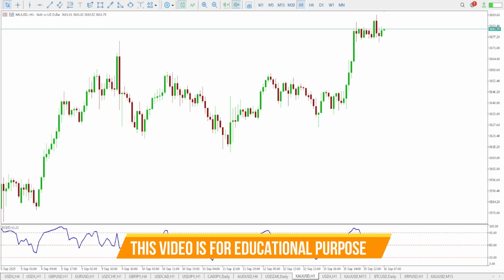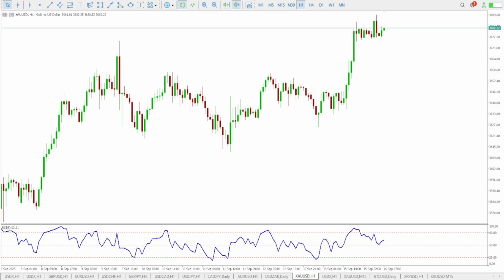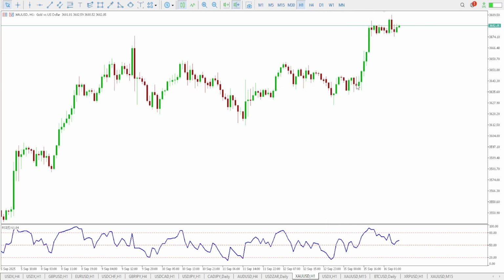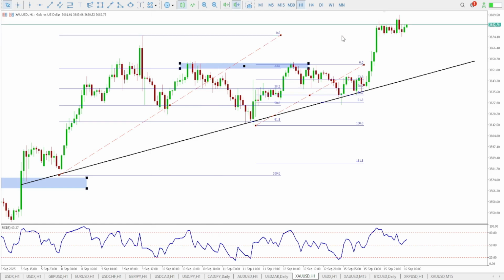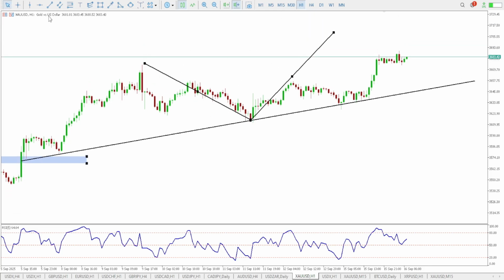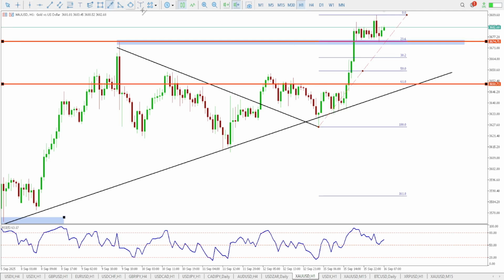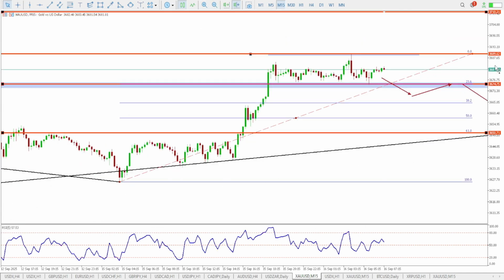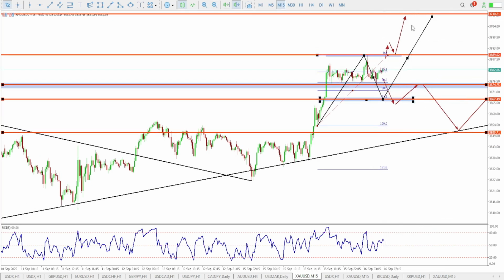XAU/USD | Gold Price Prediction Today | Technical Analysis & Forecast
🔥 Welcome to today’s XAU/USD Gold Price Prediction and Technical Analysis!

In this video, I’ll break down the Gold price forecast, key support and resistance levels, and my trading outlook for today. If you’re trading XAU/USD, this analysis will help you understand whether gold will go up or down today and how to plan your trades with confidence.

We’ll cover:
✅ Gold price analysis today (XAU/USD)
✅ Latest gold market forecast & trends
✅ Key trading zones, entry, and exit points
✅ My daily forex outlook on gold

Whether you are a beginner or an experienced trader, this gold technical analysis will guide you through today’s price action.

📊 Pairs covered: XAU/USD (Gold vs USD)

🔎 Keywords inside description (for SEO):
gold price prediction today, gold price forecast, XAU/USD forecast, gold technical analysis, gold price analysis today, forex forecast, gold trading strategy, XAUUSD live analysis